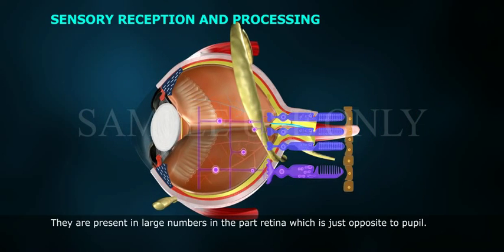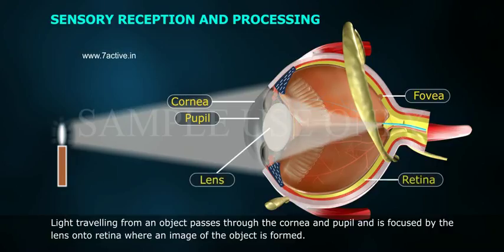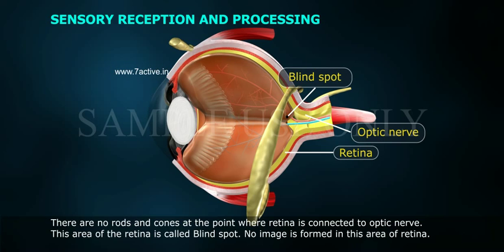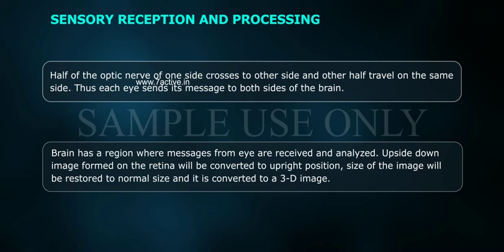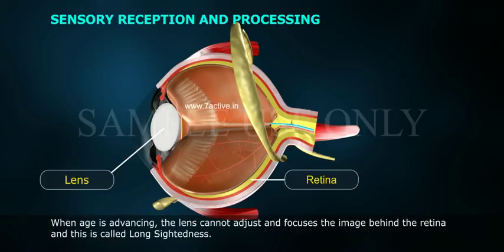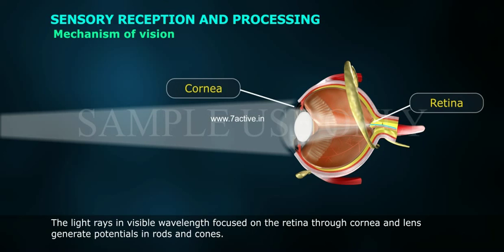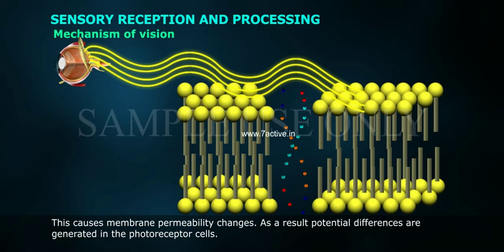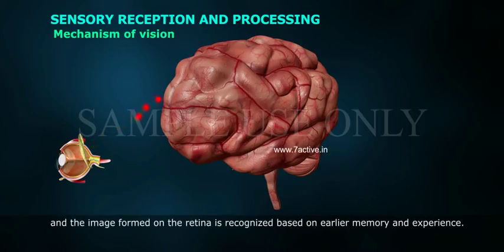SENSORY RECEPTION AND PROCESSING_ PART 03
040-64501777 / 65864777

7 Active Technology Solutions Pvt.Ltd. is an educational 3D digital content provider for K-12. We also customise the content as per your requirement for companies platform providers colleges etc . 7 Active driving force "The Joy of Happy Learning" -- is what makes difference from other digital content providers. We consider Student needs, Lecturer needs and College needs in designing the 3D & 2D Animated Video Lectures. We are carrying a huge 3D Digital Library ready to use.

They are present in large numbers in the part retina which is just opposite to pupil. This small area of retina is called fovea or yellow spot. It is the point where visual activity is greatest. Light travelling from an object passes through the cornea and pupil and is focused by the lens onto retina where an image of the object is formed. Image formed on the retina will be smaller than the object. More over the object is upside down. Optic nerve carries the messages from eye to brain. There are no rods and cones at the point where retina is connected to optic nerve. This area of the retina is called Blind spot. No image is formed in this area of retina. Half of the optic nerve of one side crosses to other side and other half travel on the same side. Thus each eye sends its message to both sides of the brain.Brain has a region where messages from eye are received and analyzed. Upside down image formed on the retina will be converted to upright position, size of the image will be restored to normal size and it is converted to a 3-D image.Vision becomes defective when the lens cannot adjust with the distance of the object. When the muscles controlling the crystalline lens become tired or fail to function properly, vision will be defective. The image does not fall precisely on the retina as the lens cannot adjust the focus properly. When the image falls in front of the retina, the defect is called Myopia or short sightedness. When age is advancing, the lens cannot adjust and focuses the image behind the retina and this is called Long Sightedness. These defects can be corrected by using contact lenses or spectacles.